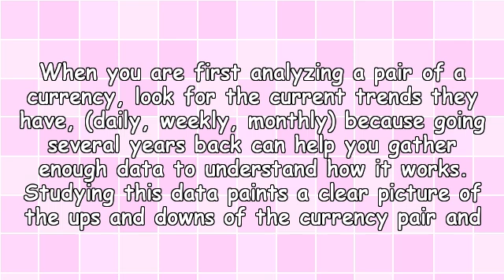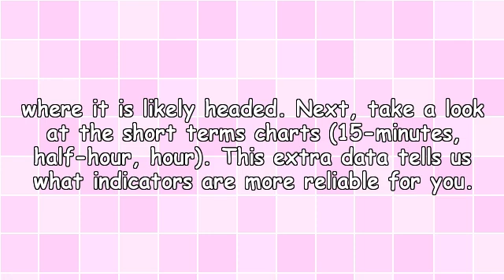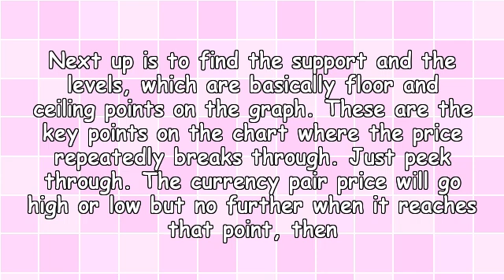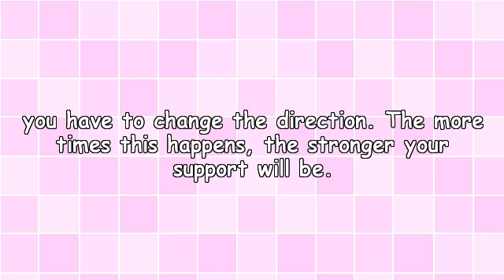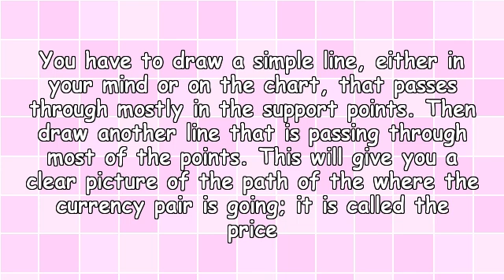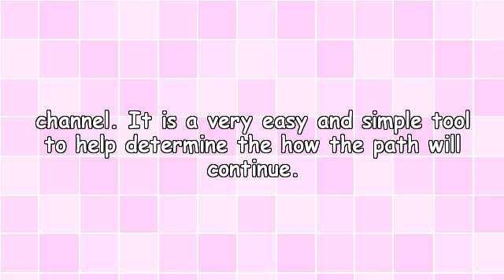How to Read Charts and Make Your Profits Explode